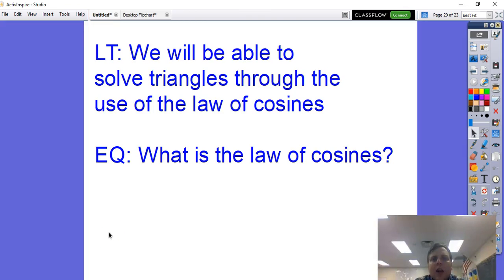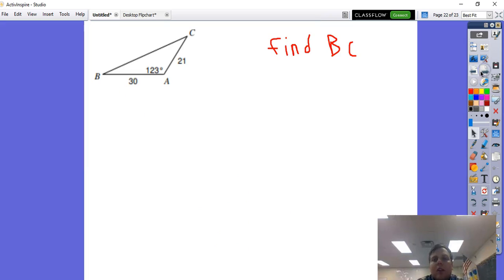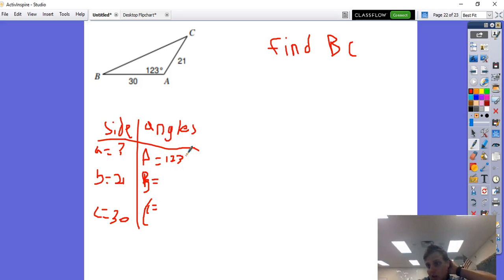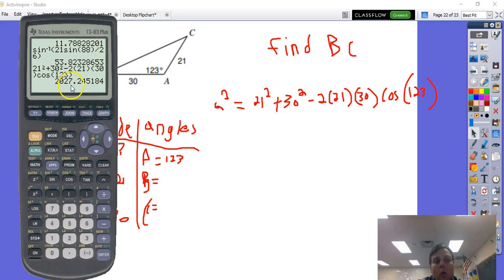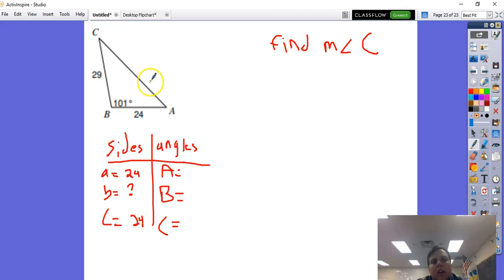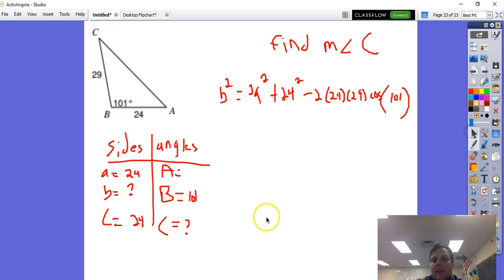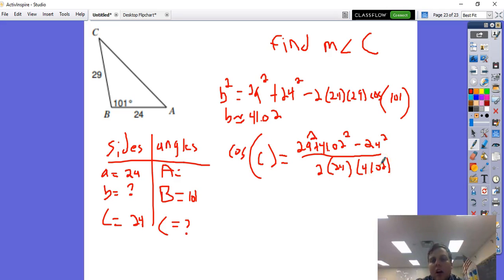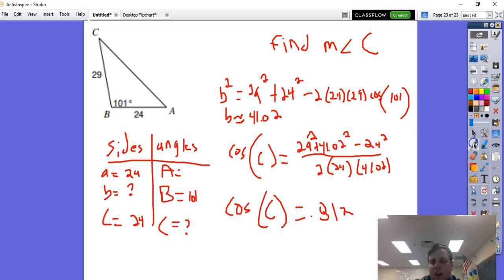Law of cosines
Precalculus simple video going over law of cosines, and an example where double law of cosines is used.